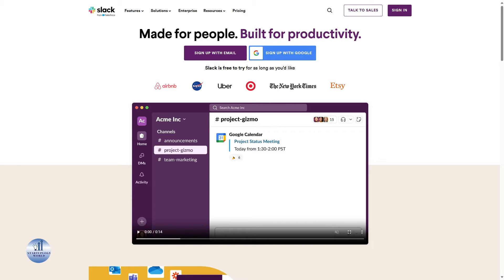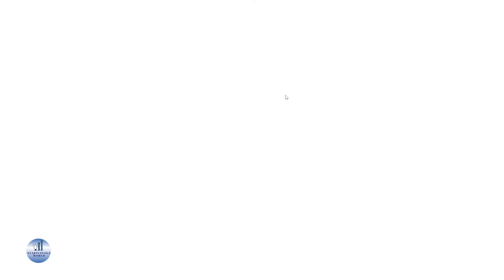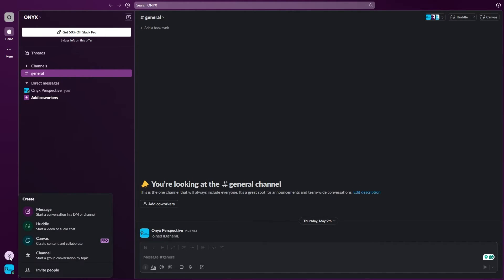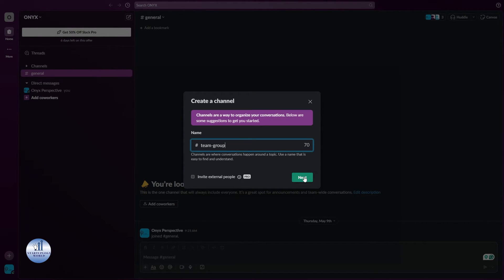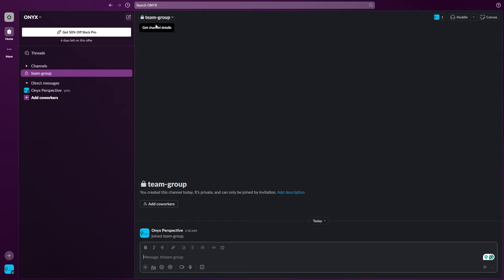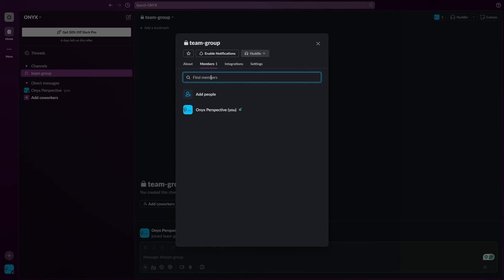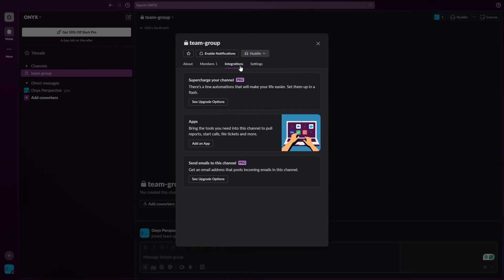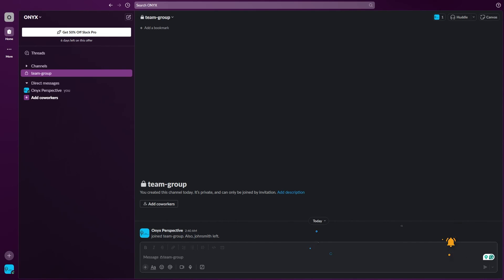How To Create a group in Slack ? ( EASY WAY)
How To Create a group in Slack ?

In this video I'll show you  How To Create a group in Slack ?. The method is very simple and clearly described in the video. Follow all of the steps & How To Create a group in Slack ?